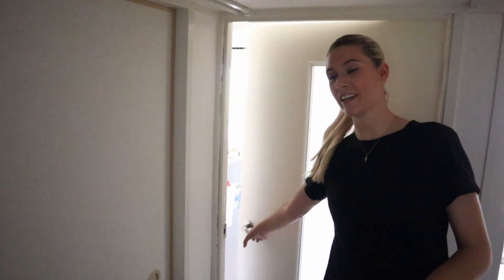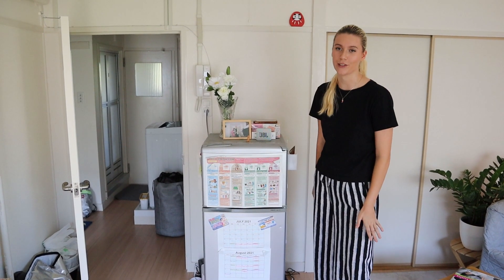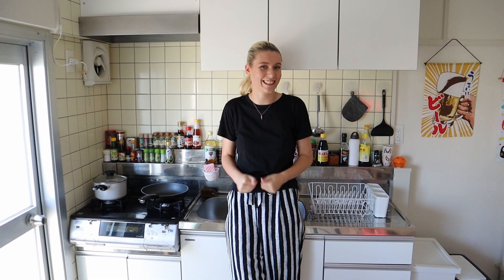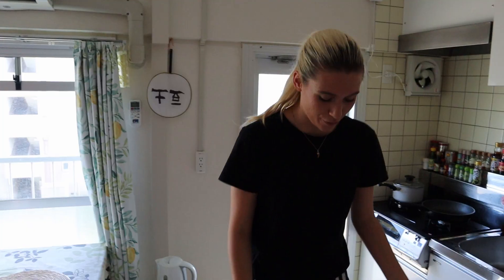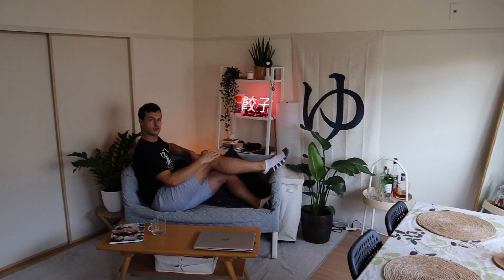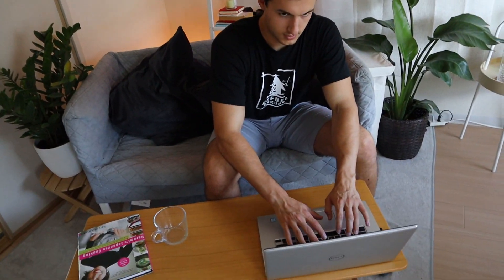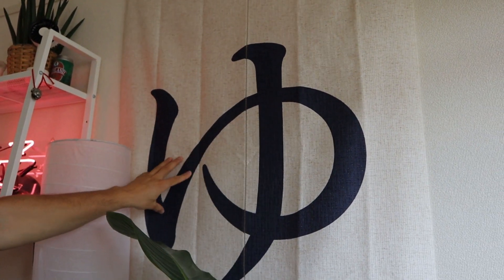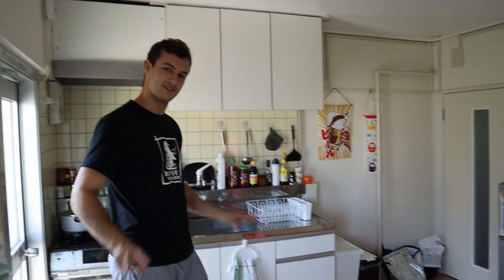Our $460 Japanese Apartment Tour | Jet Programme Apartment in Kobe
Today we’re giving you a full tour of our $460 Japanese apartment in Kobe!

In this JET Programme apartment tour, we’ll show you our entire 2LDK apartment, and some of the special Japanese features and home goods that we’ve furnished it with! This is a typical example of a 2LDK apartment in Japan (2 rooms, living, dining, kitchen area), so if you want to move to Japan this type of home is very common in cities. Our rent is around ¥53,000 which comes to around $460 or £340 per month.

Planning a trip to Japan? The best way to see all of this amazing country is to use the Shinkansen (bullet train). Get UNLIMITED travel on almost all JR Trains, including the Shinkansen, with the JR PASS

Want to learn Japanese but never thought you could? Discover this amazing language with Hikari Sensei's beginner Japanese language course! Sign-ups for the next course open on September 21st

WHO WE BE:
Hi we’re Theo and Ashley, a British couple who decided to pack up and move to Japan 🇯🇵 We spent a year living in the countryside of the northern prefecture of Hokkaido before moving to Kobe City! We’re documenting our time in Japan by making videos about things we find interesting, without being too serious.